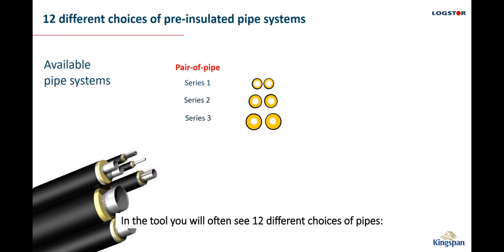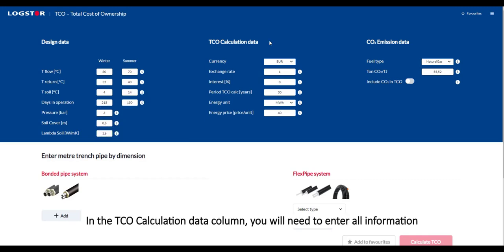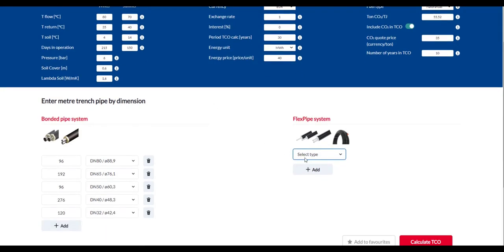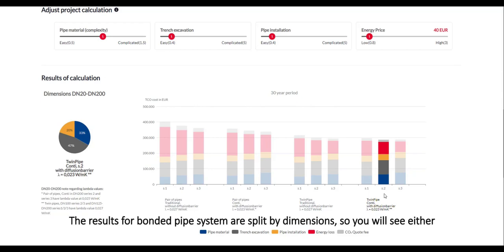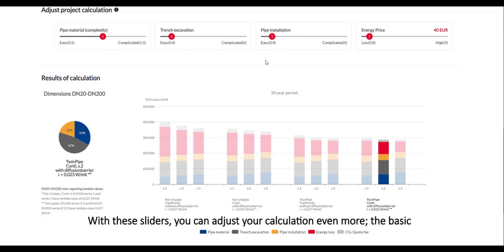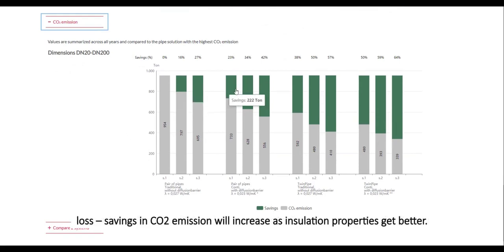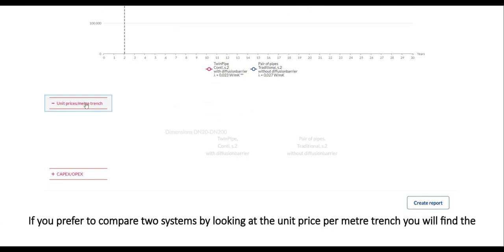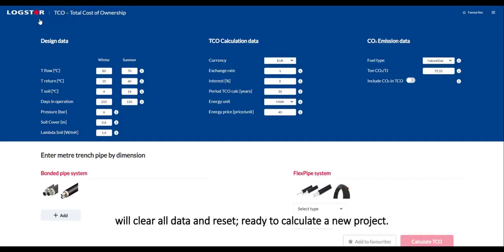How to use the LOGSTOR TCO Tool - EN subtitles